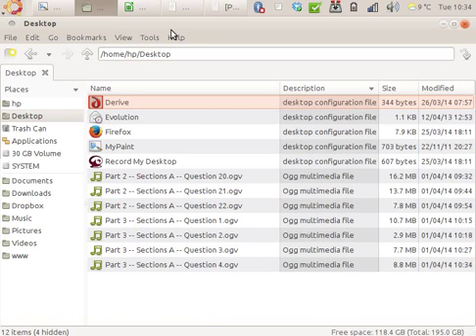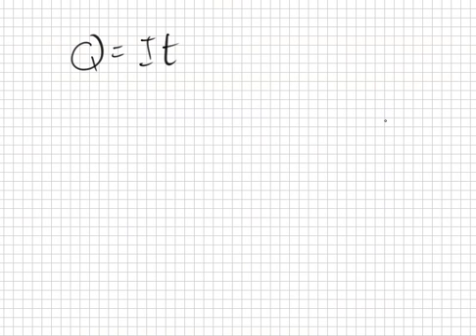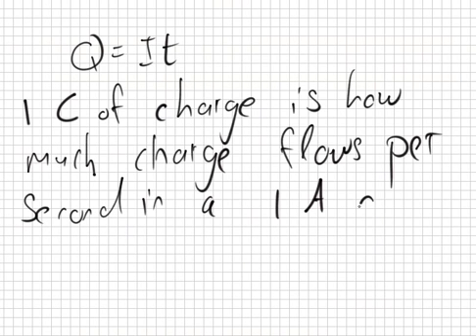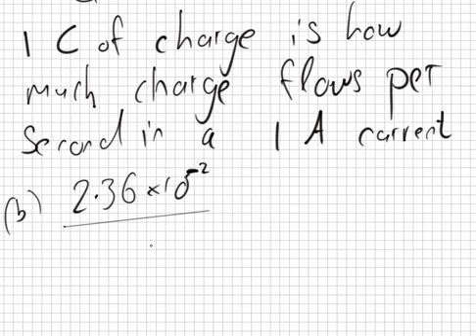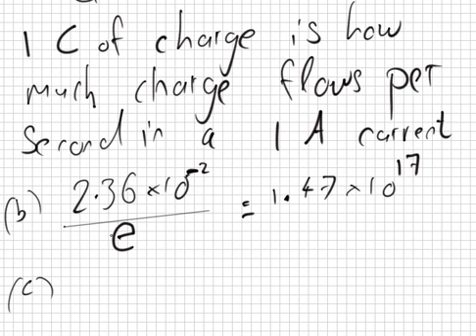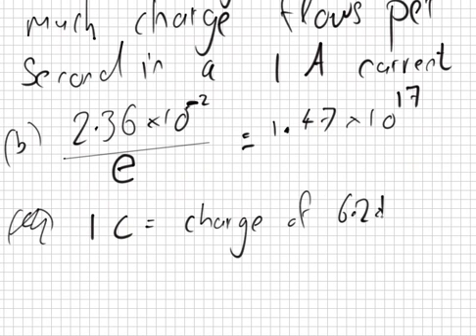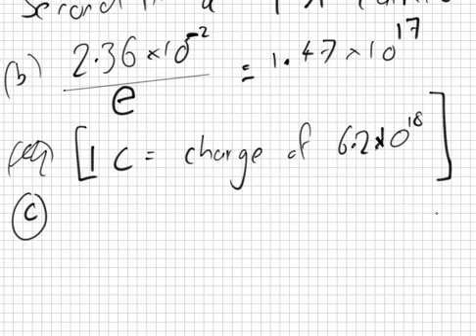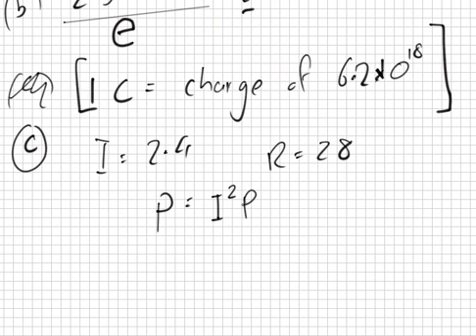Part 3 Sections A Question 5